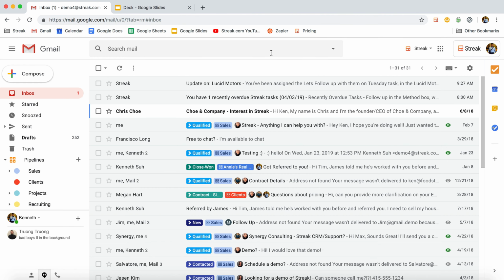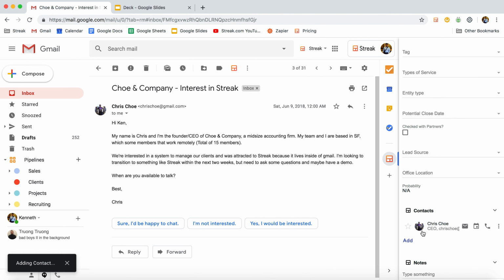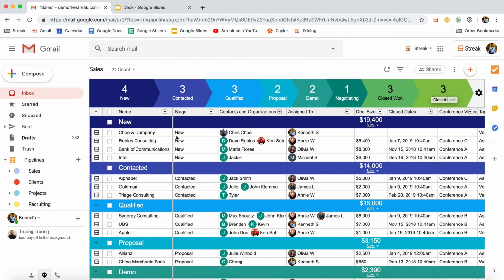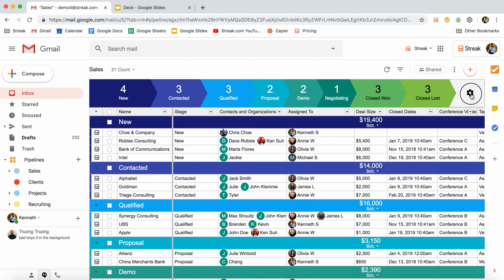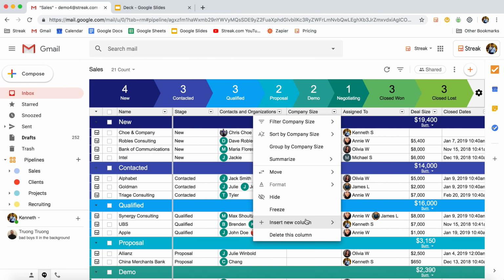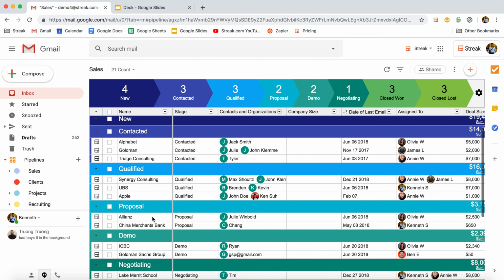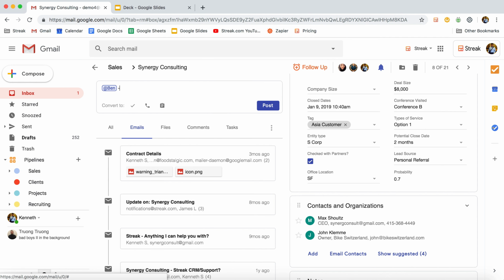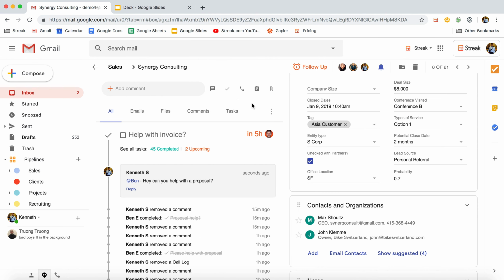Streak 5-min. Demo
Streak allows you to organize your emails, manage and prioritize your work, and collaborate with your team, all in Gmail.